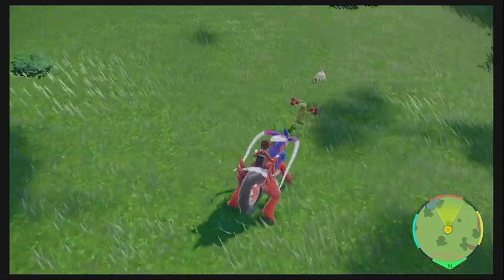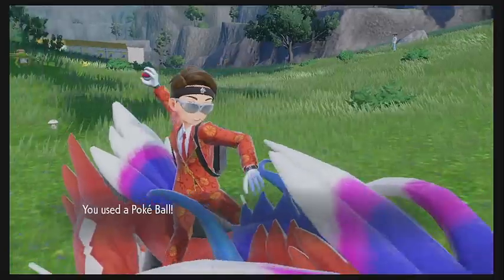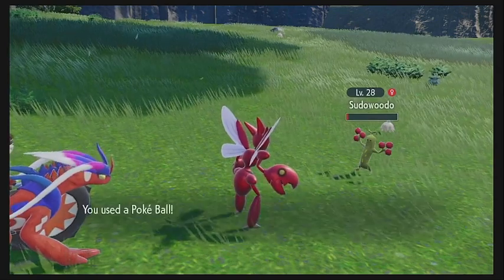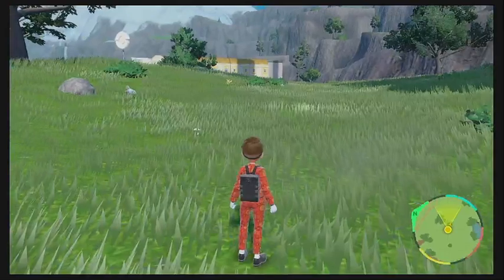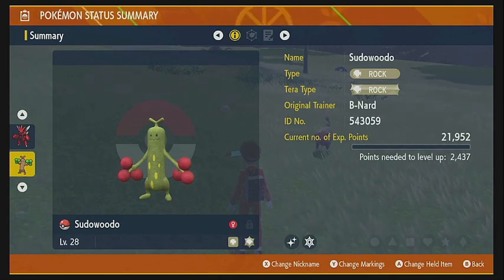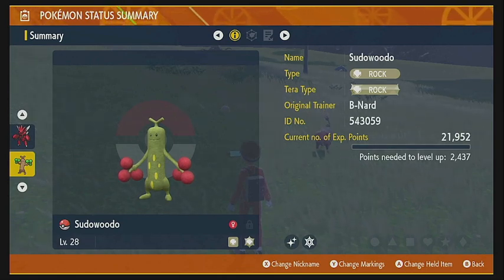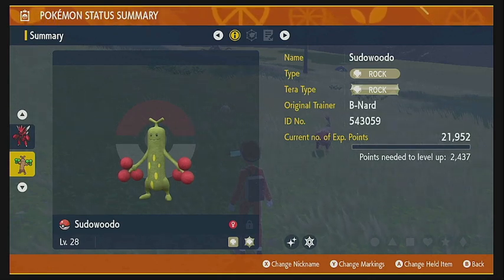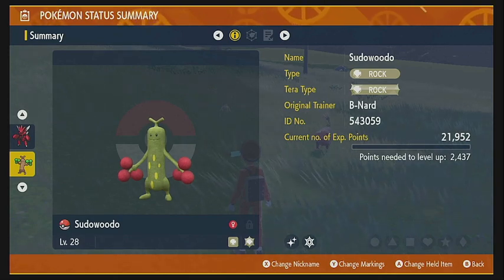Sixth Shiny on Pokemon Scarlet & Violet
Catching my sixth shiny on Pokémon Scarlet and Violet, Sudowoodo.